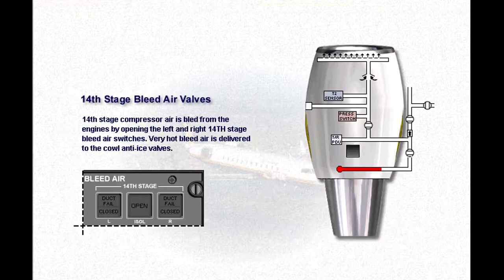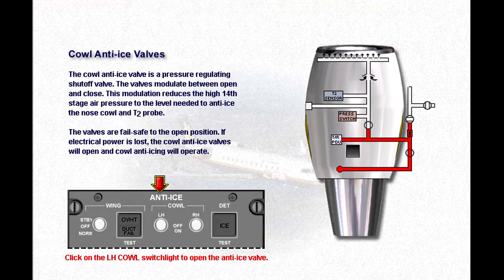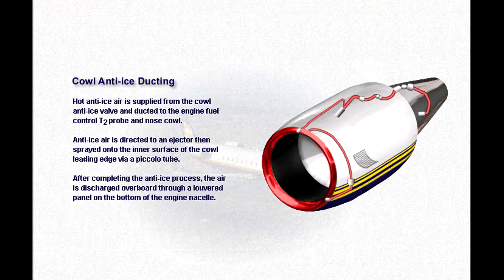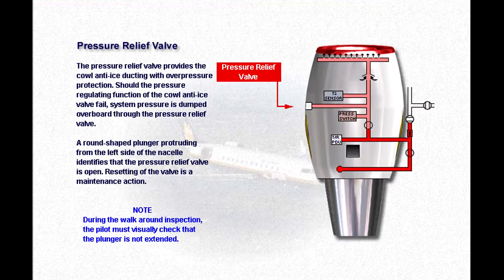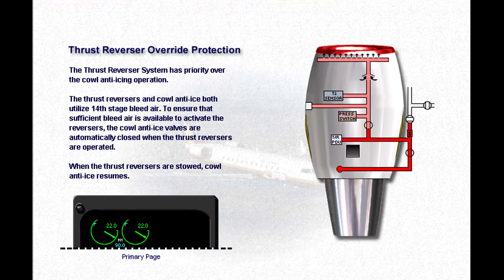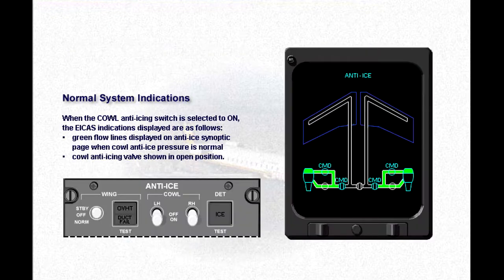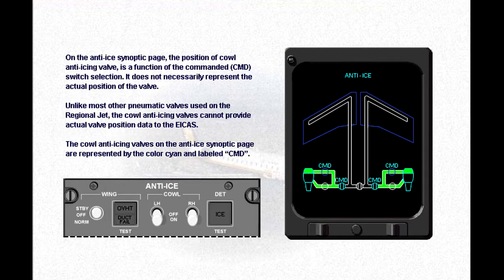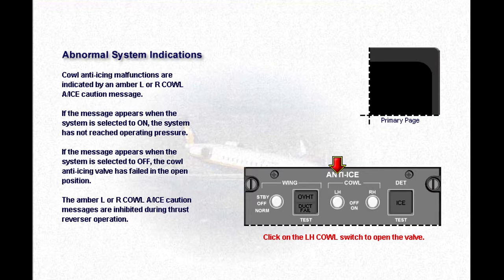Bombardier CRJ200 CBT Cowl Anti Ice System